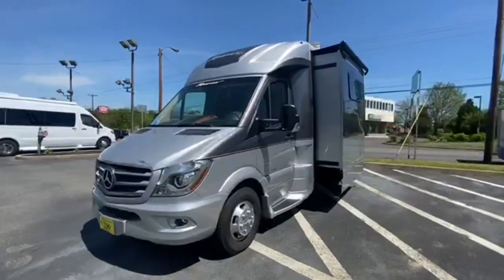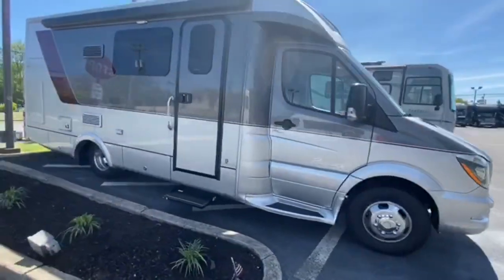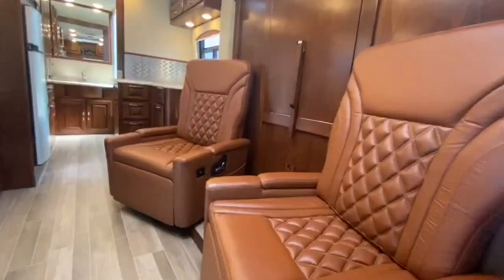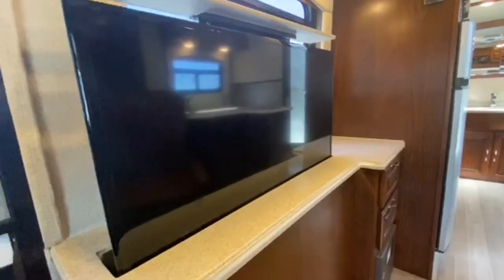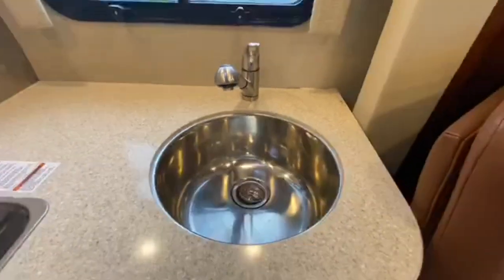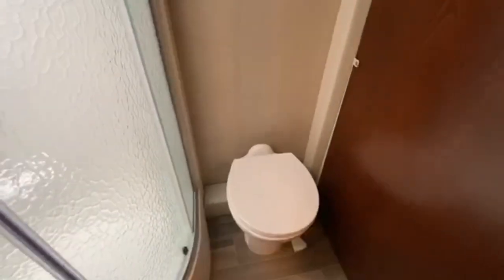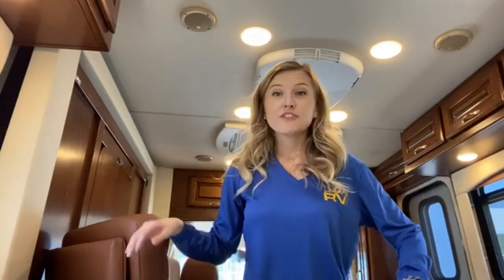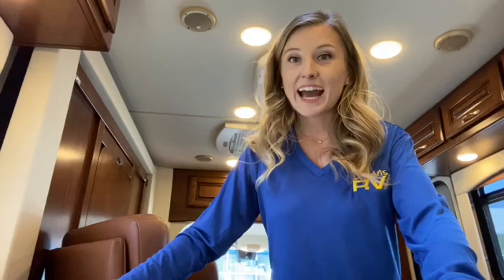Regency Ultra Brougham RV Tour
Regency RV Ultra Brougham class B+ diesel UB25MB highlights:
Murphy Bed
Large Pass-Through Compartment
42" LED TV Lift
USB Charging Ports
LED Lighting

Allow yourself the luxury and freedom to come and go as you please with this Ultra Brougham diesel coach.  You will love the ease and maneuverability of its size for parking and traveling in town, as well as the space it offers inside when you are ready to break and park for awhile.  This Brougham UB25MB makes it easy to enjoy daytime stops with ample seating in back, plus with the driver and passenger seats each being able to swivel around you can comfortably seat four.  The kitchen area allows you to create a meal where you can relax and dine opposite a 42" LED lift TV.  You will also enjoy a full bath in back plus plenty of storage including a large wardrobe.  On the outside, you will find a handy pass-through storage compartment for all of your extra travel gear.  There is even an exterior shower if you need to rinse off before heading inside.  At night, a pull-down Murphy bed slide out creates a comfortable space to sleep. In the morning, just fold it up and you don't even have to make your bed because no one will even see it!